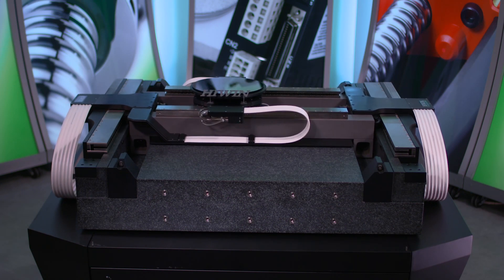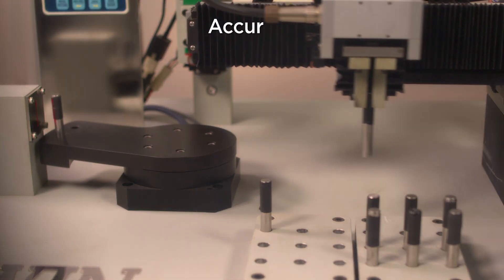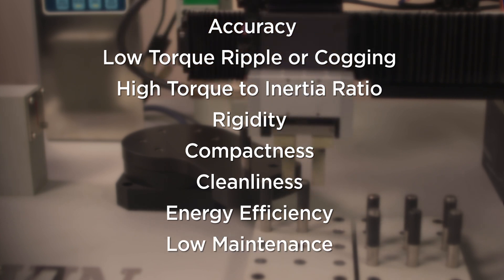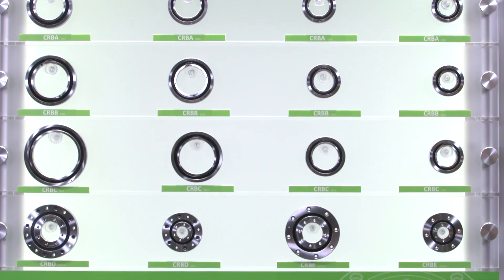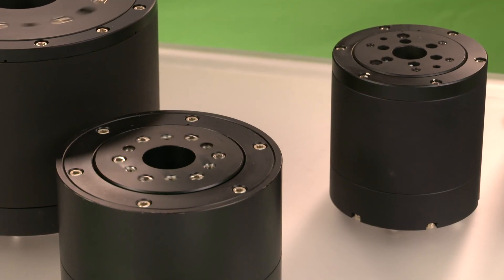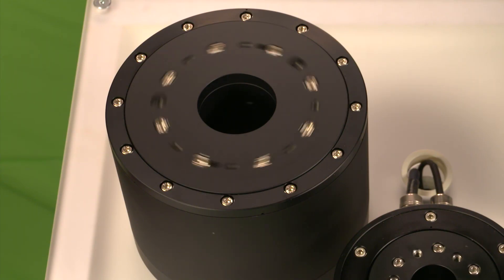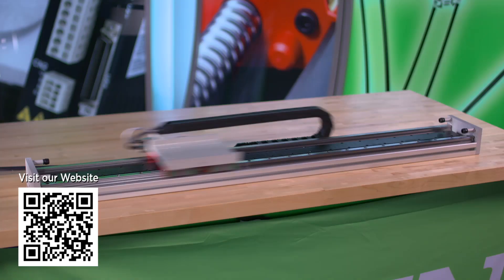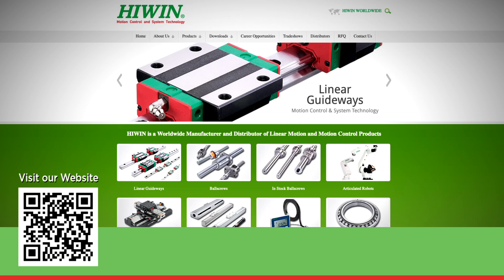Hiwin Rotary Tables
Brief intro of Hiwin's rotary tables. Best known for linear motion, Hiwin is also a leader in torque motors and rotary tables.  Learn more about our standard and custom options.